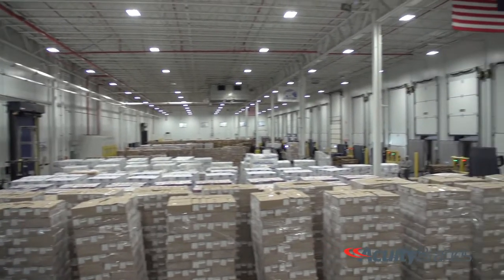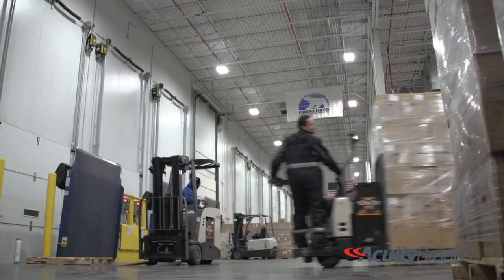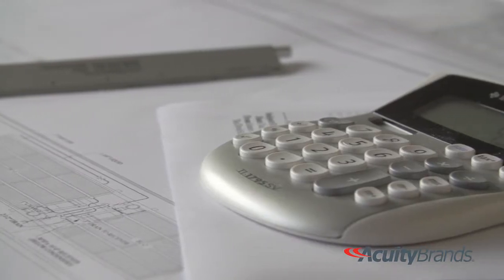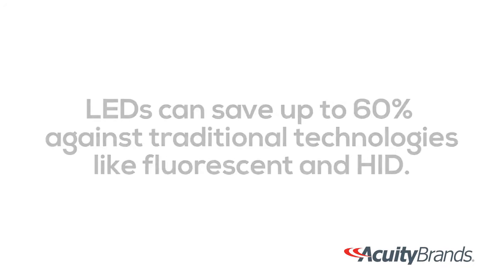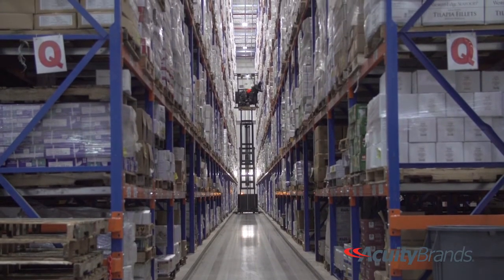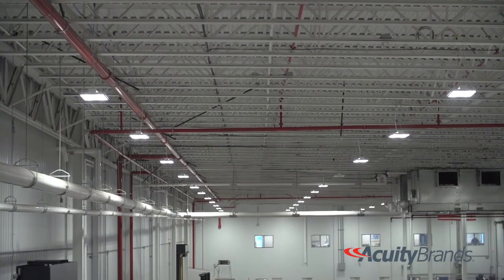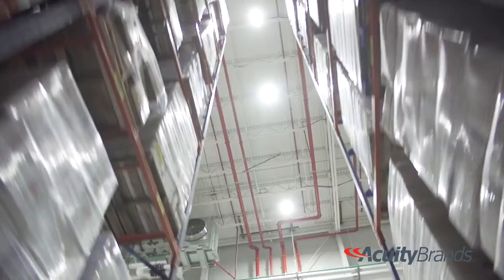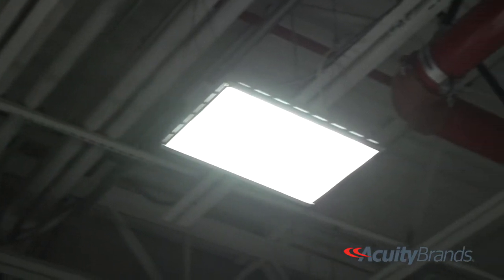The ROI of New Warehouse LED Lighting: Preferred Freezer Case Study - Acuity Brands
Preferred Freezer upgraded to a new LED cold storage lighting solution in their warehouses and found major savings. See the full story

When Preferred Freezer recently decided to upgrade their cold storage lighting to an Acuity Brands LED warehouse solution, they had to look at the cold, hard numbers. What they found was significant energy and maintenance savings, reduction in cooling costs, and eligibility for state rebates. They reached the payback point on their warehouse lighting upgrade for the cold storage warehouses in a year or less. After figuring out the calculations, the decision on saving money and time to change over to LED was easy. Picking an environmentally friendly option, which is a commitment for Preferred Freezer, made the solution even sweeter.

For additional information on LED Warehouse Lighting Solutions from Acuity Brands, please